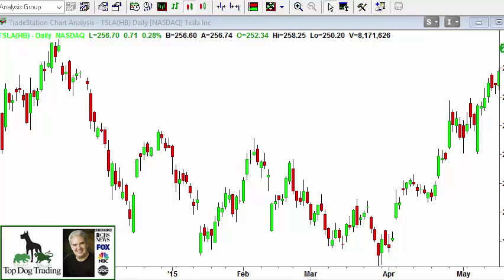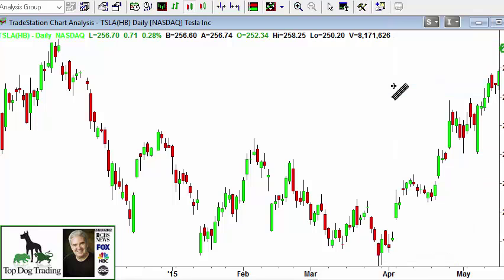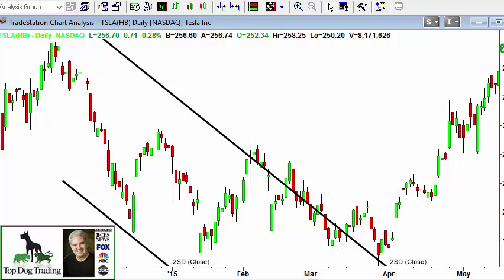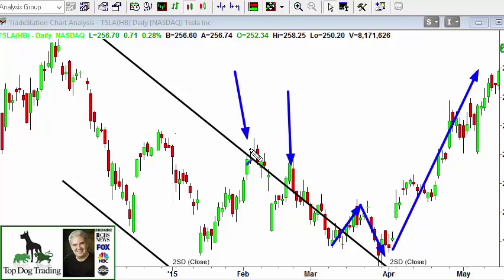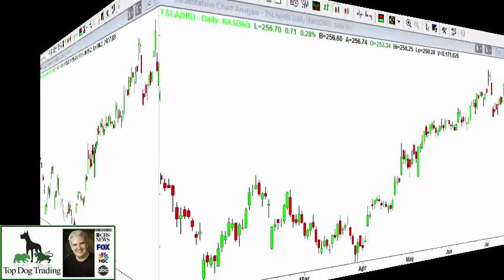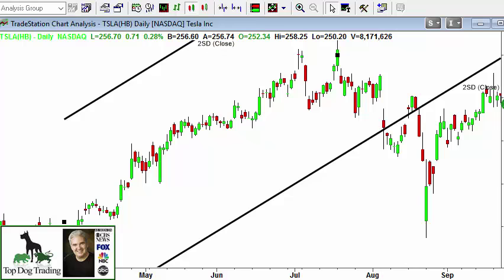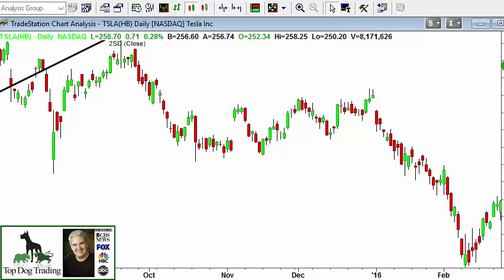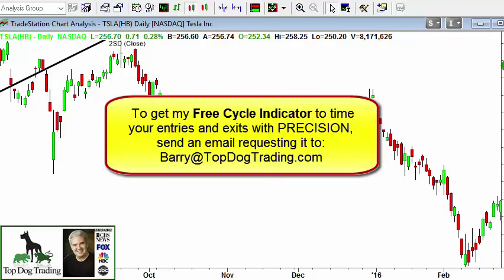Swing Trading Strategies - Best Trend Trading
Swing Trading Strategies - here's the best Trend Trading technique you can use.

Here's a swing trading strategy that's not used by many people (which can give you edge) but can provide an extremely reliable indication of when the trend will continue to change.

This works equally well for the stock market and futures a E-minis.

Barry Burns
Top Dog Trading
TopDogTrading.com